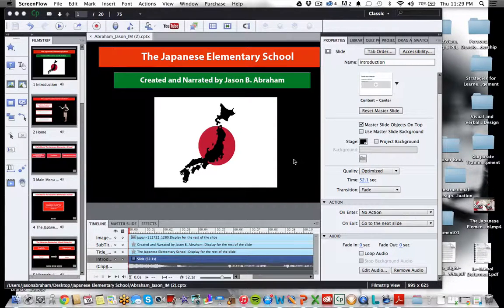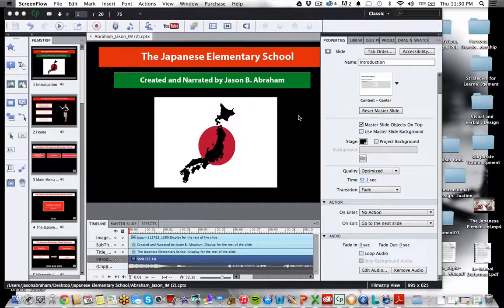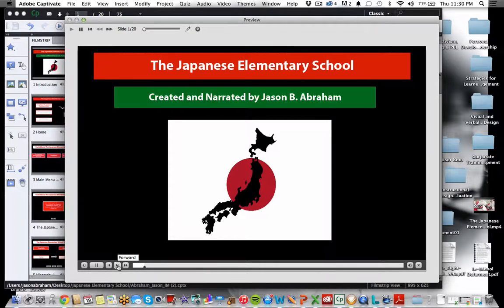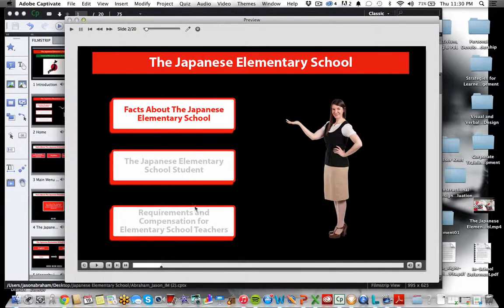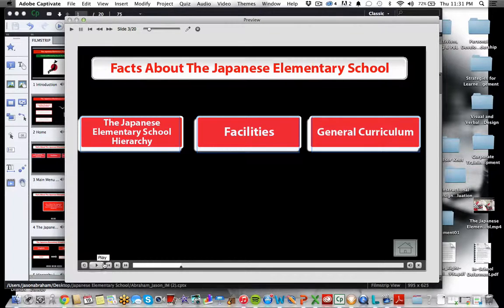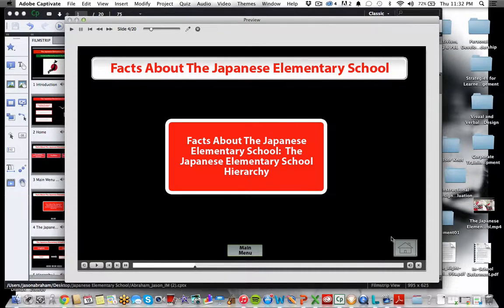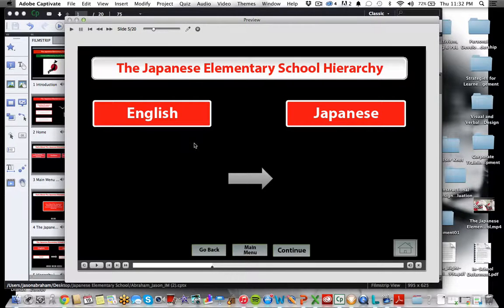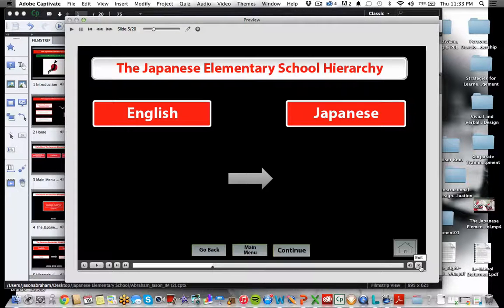Screenflow of The Japanese Elementary School (TJES)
This is a screenflow video of me detailing some of the design elements from the design/development stages of TJES module.